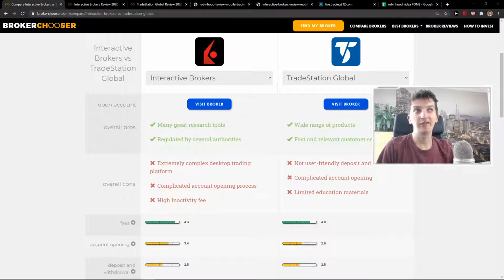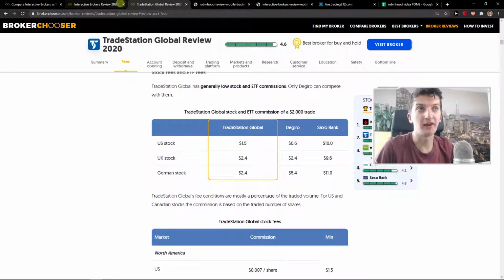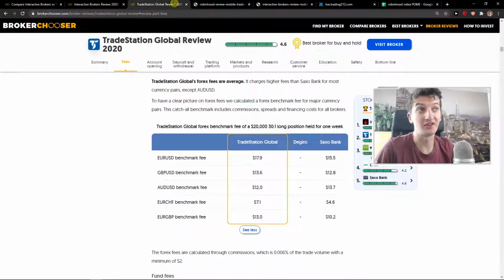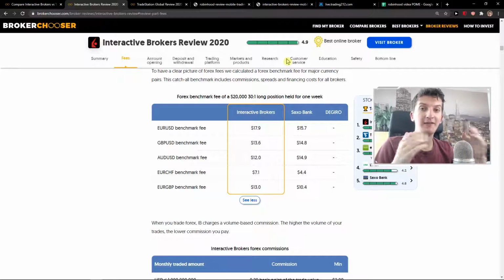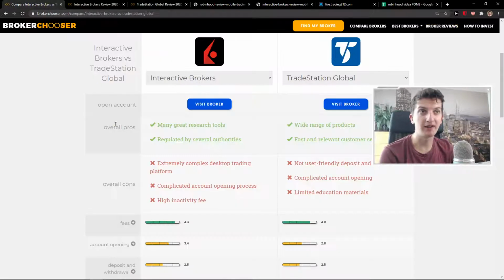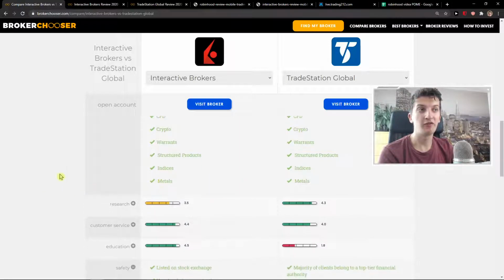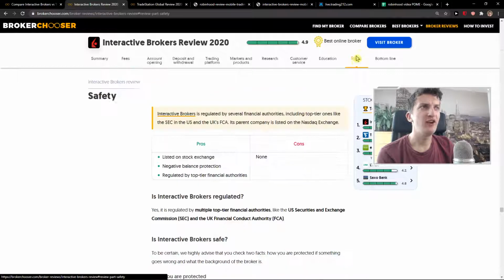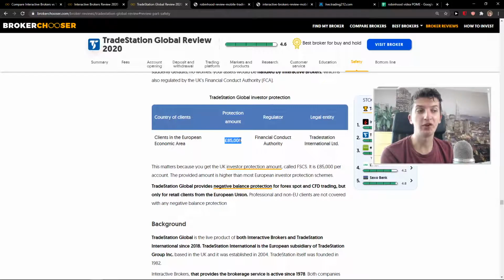BEST Investing APP? - INTERACTIVE BROKERS vs TRADESTATION GLOBAL - Which Is Better?